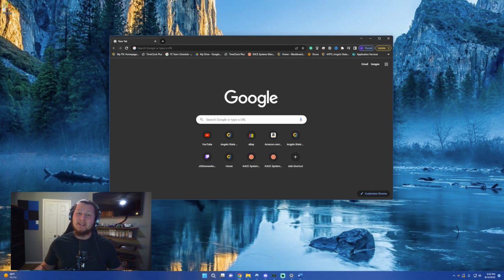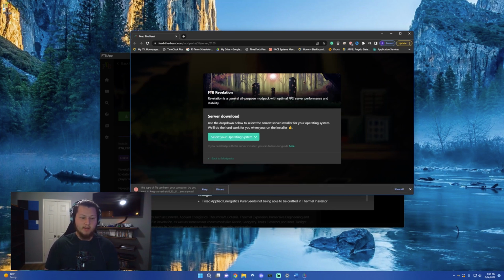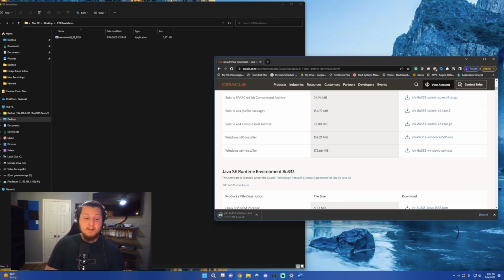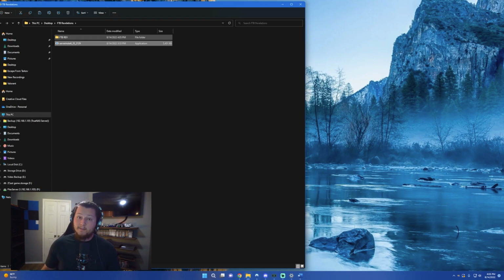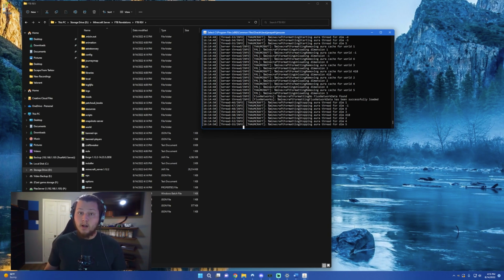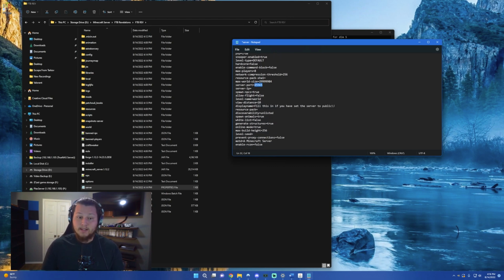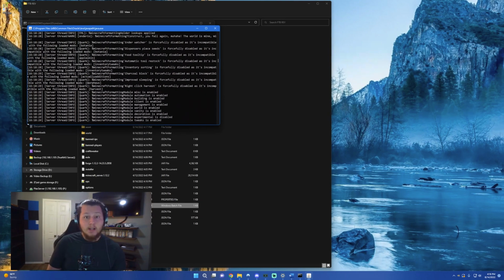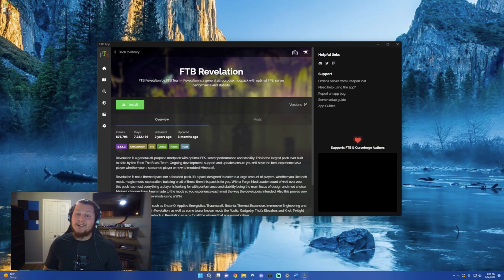How to make your own FTB: Revelation Modded Minecraft Server on Windows!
Hey guys! I recently started a project where I run these modded Minecraft servers free of charge for anyone to join!

Steps:
1. Go download the Feed The Beast App.
2. Find the Modpack in the Browse menu.
3. Click on it then select Versions.
4. Put the file in a folder and then install Java
5. Run the installer.
6. Double click the run.bat.
7. Accept the EULA
8. Look into port forwarding.
9. Give your friends your public IP.

If you made it this far you should sub :)